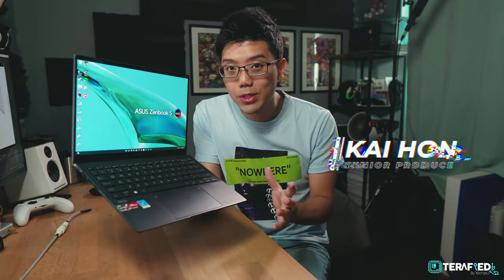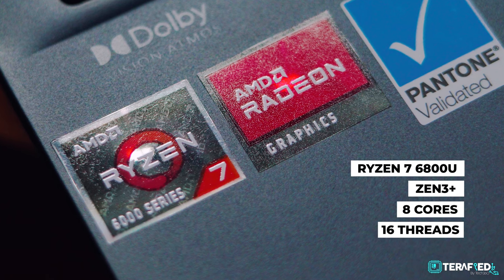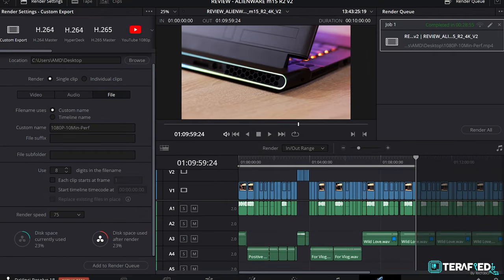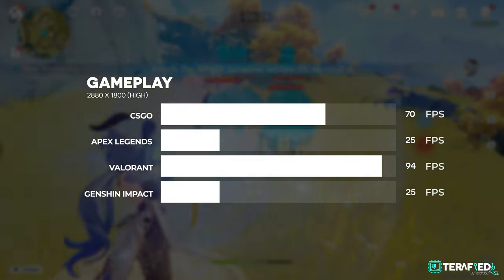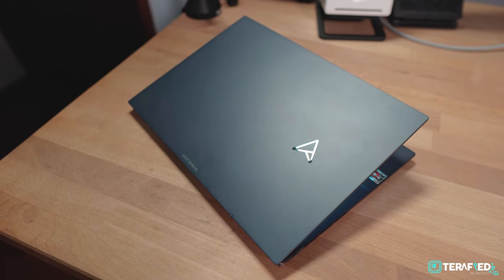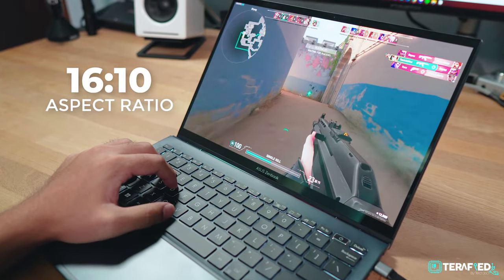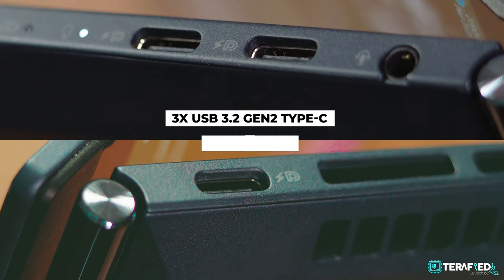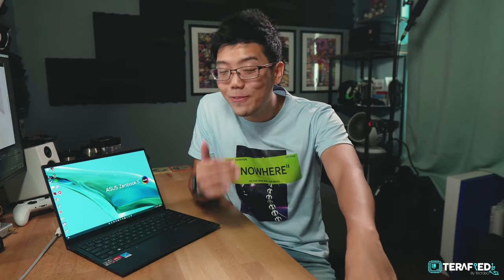Asus Zenbook S 13 OLED Review - AMD Ryzen 7 6800U Is A BIG Improvement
Asus continues to excite with their latest Zenbook S 13 OLED which features the use of the all new Ryzen 7 6800U. This means it also comes with the new integrated graphics in the form of the Radeon 680M that's based on RDNA 2.

In essence?

Really great performance in both everyday usage and even some gaming. Seriously, this can easily push 1080p High settings on many popular games out there without breaking a sweat. All in a chassis that's really thin, weighs about 1.1kg/2.43lbs and has really good battery life too boot.

We're liking this.

0:00 - Intro
0:55 - The Special Ingredient
1:40 - Specs
1:50 - Creative Benchmarks
2:30 - Gaming Benchmarks
3:40 - Battery Life
4:10 - Design
4:35 - Webcam
5:08 - OLED
5:40 - Everything Else
6:10 - Not So Great Parts
7:00 - It's Still Really Great

Editor - Diana

To know more about Asus Zenbook S 13 OLED